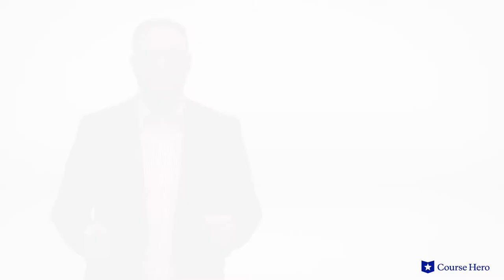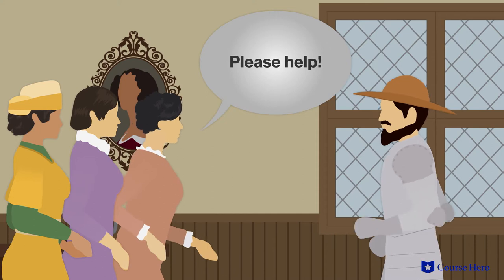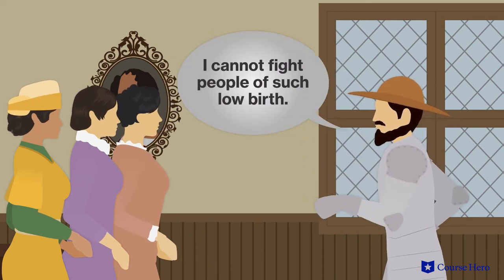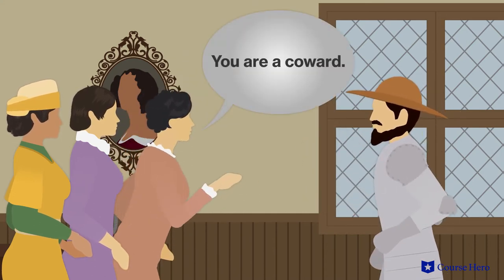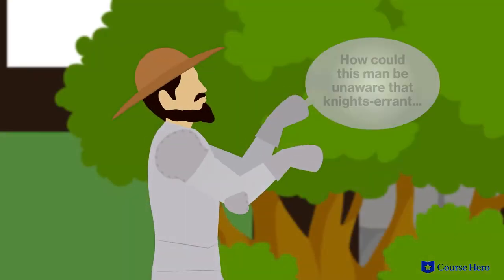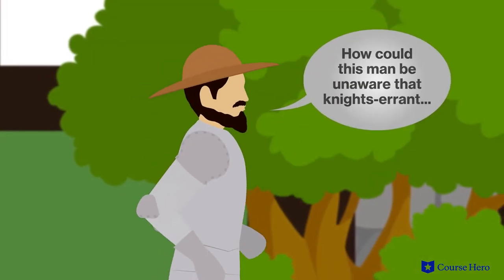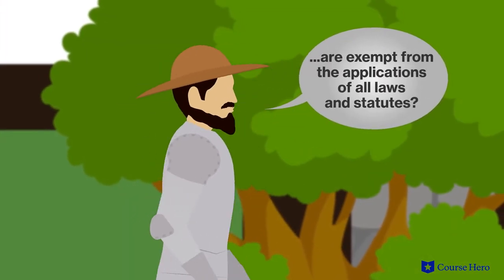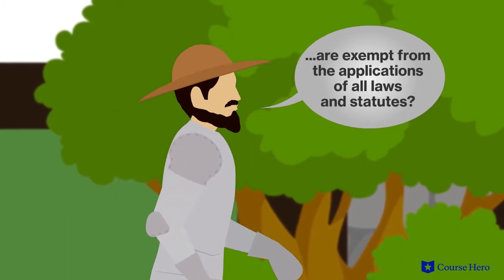Don Quixote by Miguel de Cervantes | Part 1, Chapters 44–46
Summarize videos instantly with our Course Assistant plugin, and enjoy AI-generated quizzes Miguel de Cervantes's Don Quixote explained with chapter summaries in just a few minutes!

Course Hero Literature Instructor Russell Jaffe provides an in-depth summary and analysis of Part 1, Chapters 44–46 from Miguel de Cervantes's novel Don Quixote.

Download the free study guide and infographic for Don Quixote

Miguel de Cervantes's satirical novel Don Quixote relates the absurd quest of a low-level nobleman to defend the valor of his imagined love.

Alonso Quixano is obsessed with chivalric romances and reimagines himself as the knight Don Quixote, who is dead set on proving his love to Dulcinea, who he has never met.

The aging knight is accompanied by the peasant Sancho Panza, who he dubs his squire. The dense but good-hearted Panza enables his master's delusions—which include tilting at windmills in the belief that they are dangerous giants.

Quixote's exploits grow in fame when his story is published and he is exploited by several people, notably a duke and duchess who subject him to ridicule in their court.

Quixote ultimately renounces his life as a knight and dies soon thereafter.

Spanish writer Miguel De Cervantes’s Don Quixote was first published in 1605 and 1615 in Spanish. After a decade in the Spanish Navy—the last half as a prisoner of war—Cervantes turned toward writing. While his first works were critical flops, his epic novel about a delusional knight continues to be hailed as a literary masterpiece.

The famous satire Don Quixote contains many powerful themes, including honor, as an obsession with upholding honor rarely ends without someone getting hurt; the fickleness of love, as romantic interests change with the winds, and even knights fictionalize their damsels; idealism versus realism, as the imagination is powerful, and happiness comes from balancing hope and realism. Important symbols include transportation, Mambrino’s Helmet, and Inns.